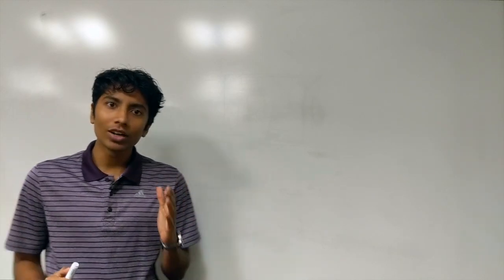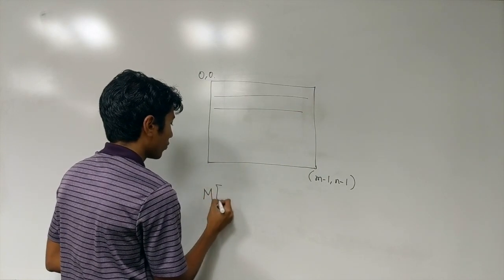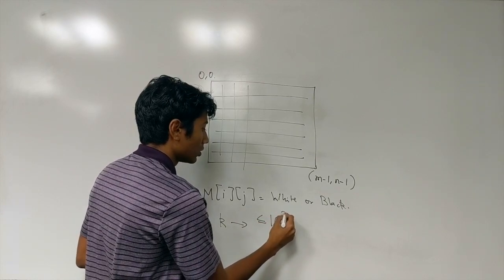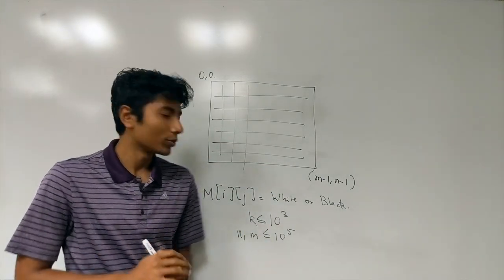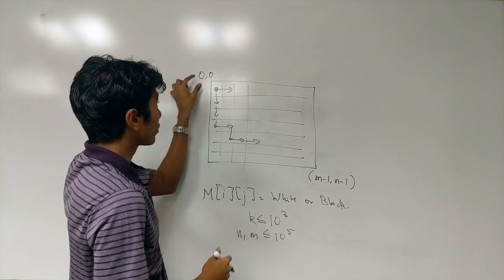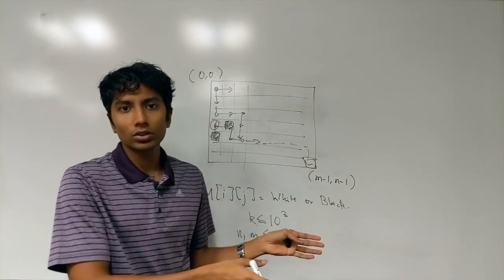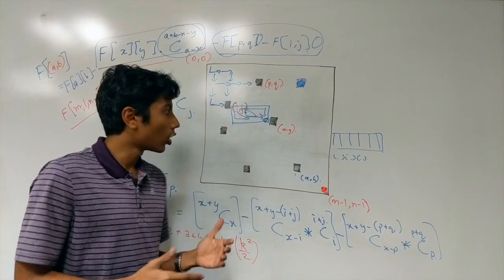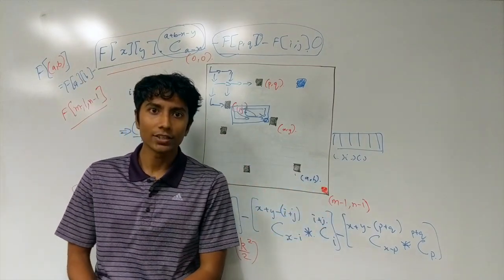Codeforces 560E - Solution with code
This is a video editorial on the hardest problem on codeforces round 560. The problem deals with finding number of paths in a matrix using dynamic programming, combinatorial math and inclusion-exclusion.

Feel free to post your comments below. Cheers!